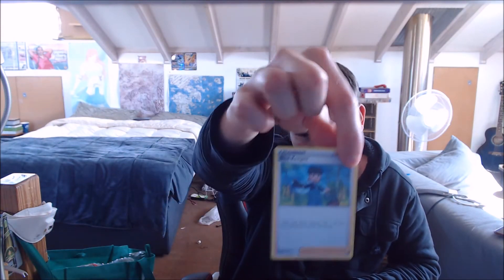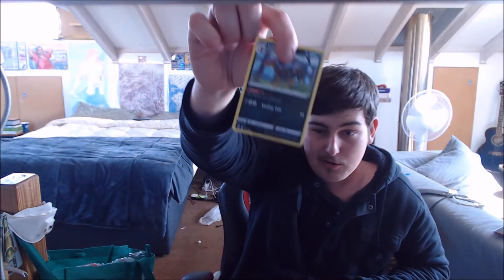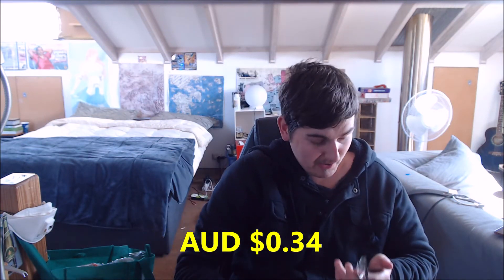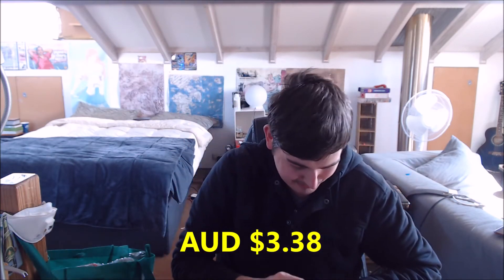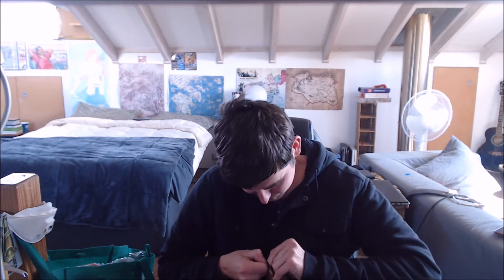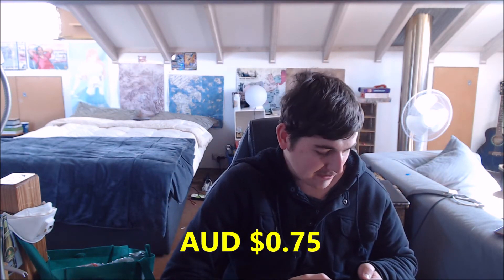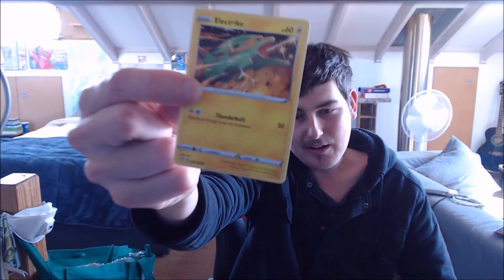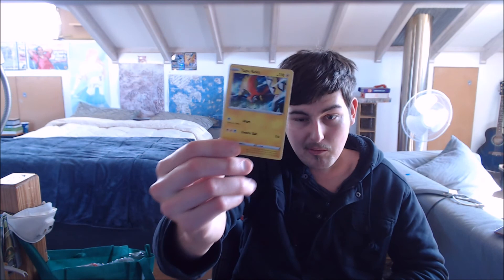Hillboy55 unpacks the new pokemon Darkness ablaze card packs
hey guys today im unpacking the brand new pokemon Darkness ablaze card packs. i got some alright cards but they went the best come see what i got

get you cards here

 facebook:  jake hill (hillboy games)